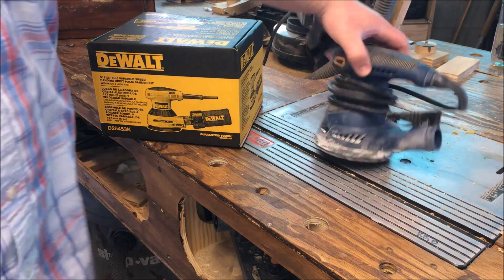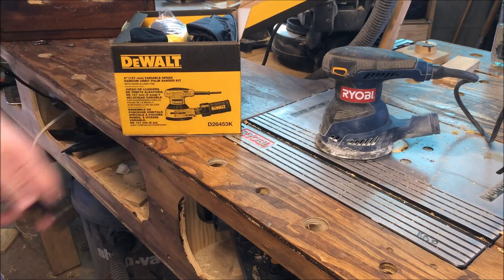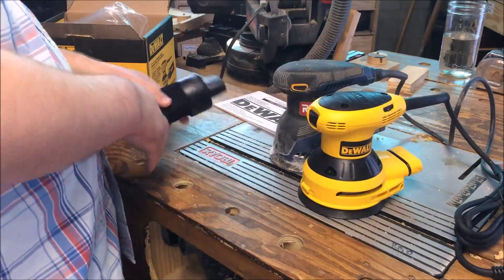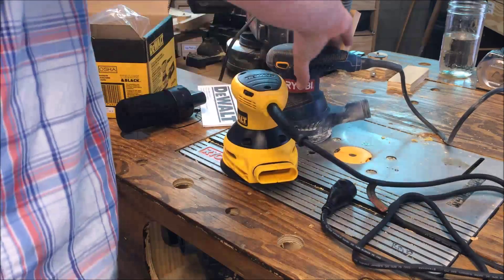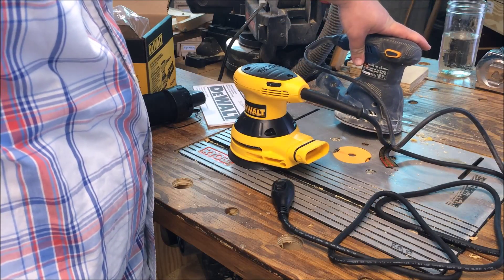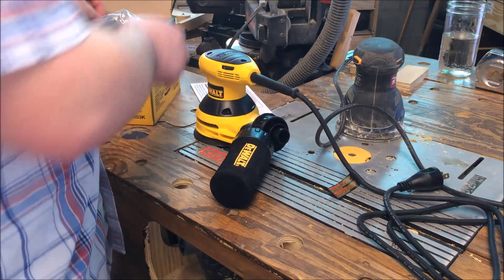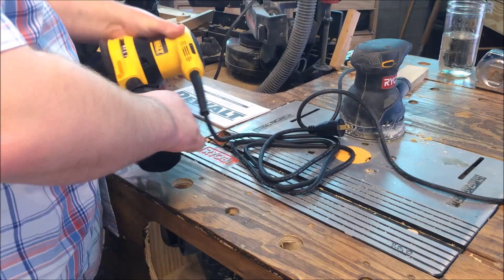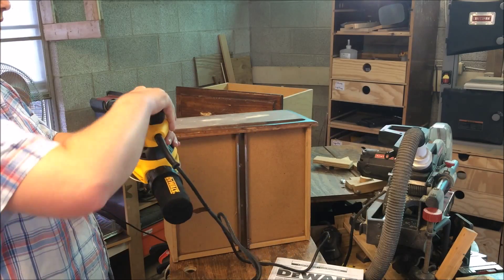Dewalt Variable Speed Random Orbit Sander Unboxing and Review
My old random orbit sander quit working right so I had to buy a new sander.  I went with the DEWALT D26453K 3 Amp 5-Inch Variable Speed Random Orbit Sander Kit with Cloth Dust Bag.  As of July 7, 2015 I've put about 5 hrs of use on this sander and am very pleased.

Not mentioned in the review:  Dust collection is pretty good with the included dust bag and is great when hooked up to a shop-vac or dust collector.